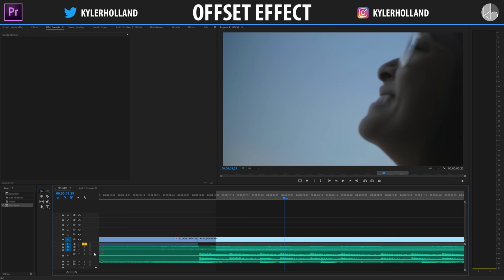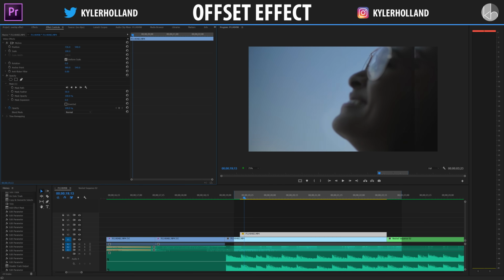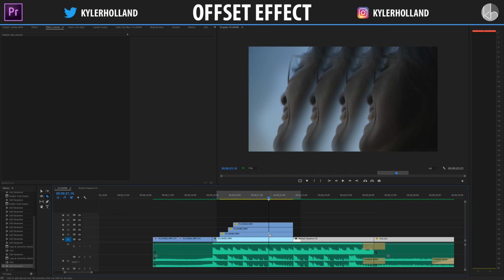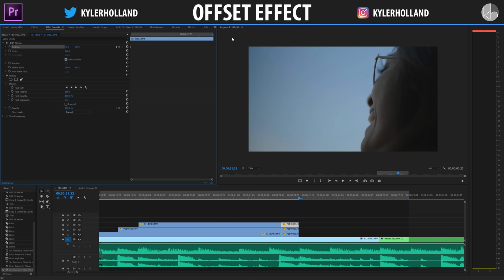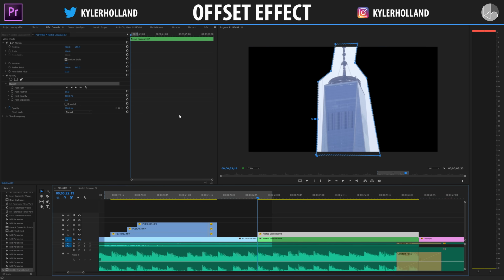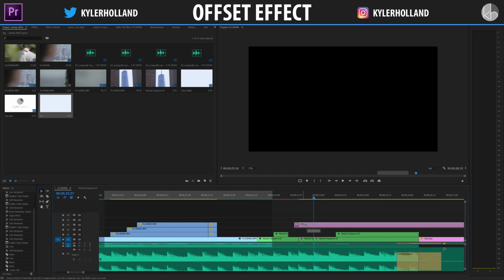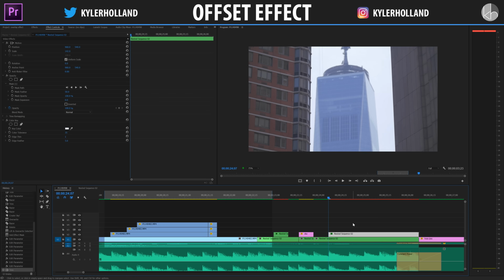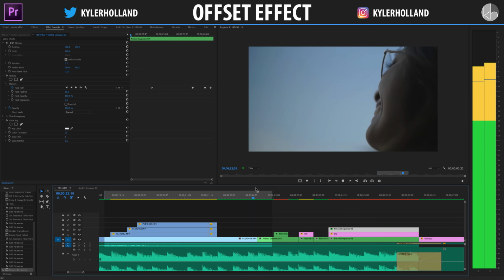Premiere Pro: "Offset" Effect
|   -MY GEAR-   |

Main Camera: Panasonic Lumix GH4
Mic: Rode VideoMic Pro
Main Lens: Rokinon Cine 14mm Wide Angle
Art Lens 1: Sigma 85mm ART
Art Lens 2: Canon 50mm STM
Drone: DJI Phantom 3 Professional
Gimbal: DJI Ronin M

Losing My Cool - Otto Wallgren

|   -CONNECT-   |